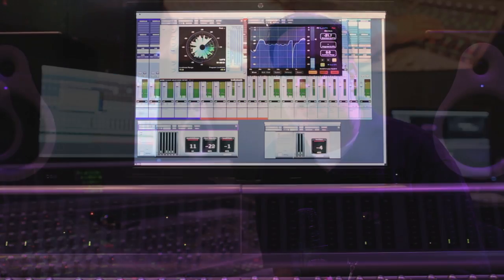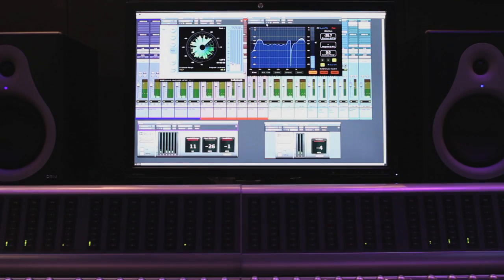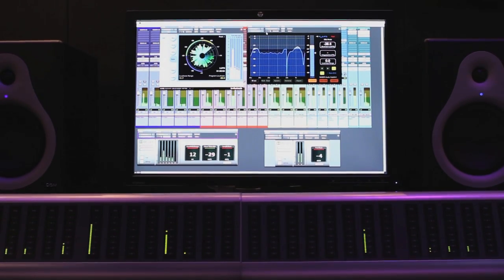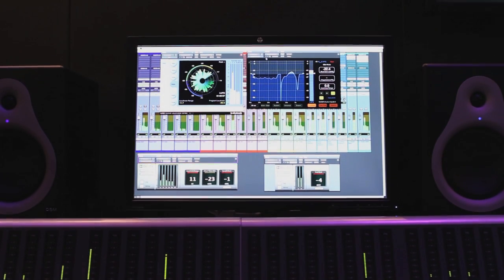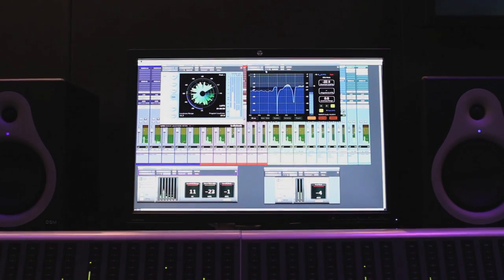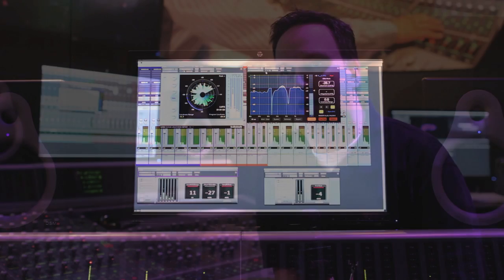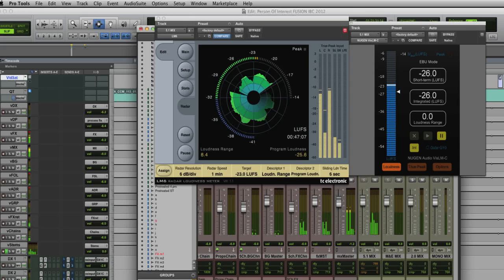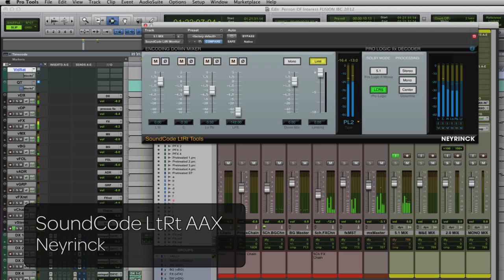IBC 2012: Pro Mixing for Broadcast Post and Surround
Whether you mix music or sound for post, with Pro Tools or another DAW, or have a big or not so big studio, we've got you covered. From the sleek C|24 and ICON to the high-performance System 5, unprecedented speed and control are in your hands.